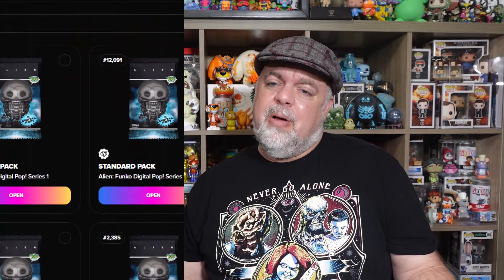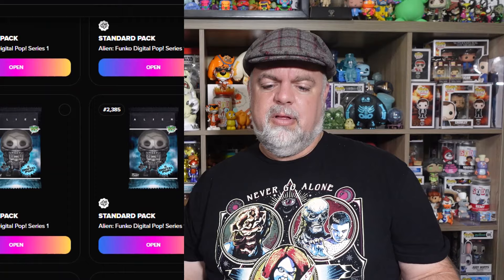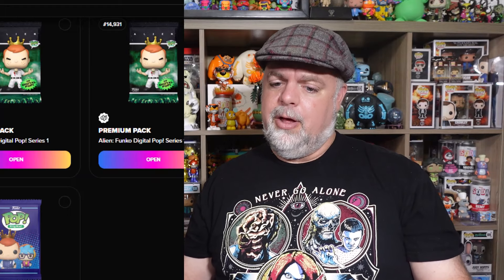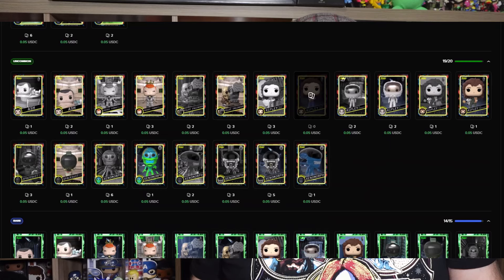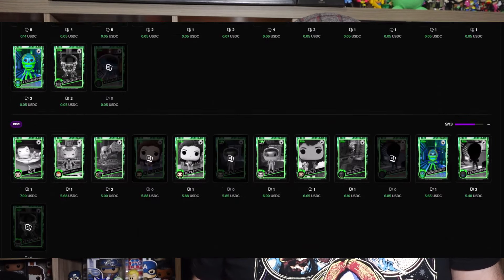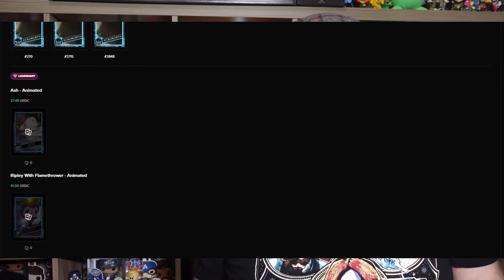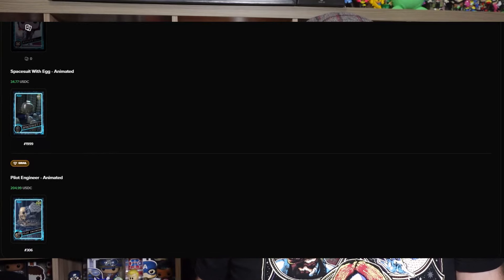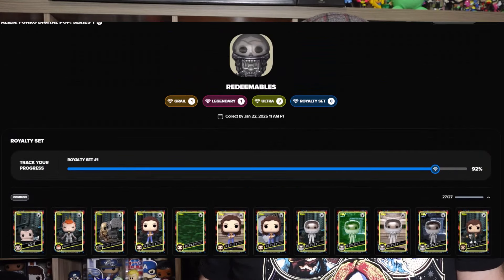Grail! Ultra! Legendary! Let's Find Them All! Droppp Aliens Funko NFT Pack Opening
Linktree for deals, savings, videos, and more!
Black Light: Escolite UV Flashlight
Camera: Sony ZV1
Microphone: Rode VideoMic GO
Lighting: SAMTIAN Dimmable LED Video Lighting